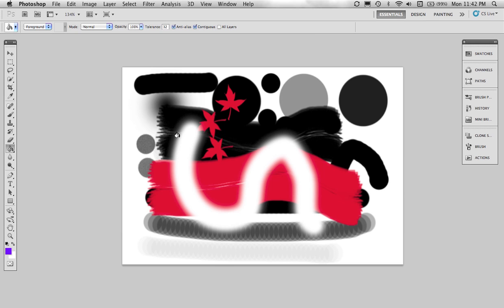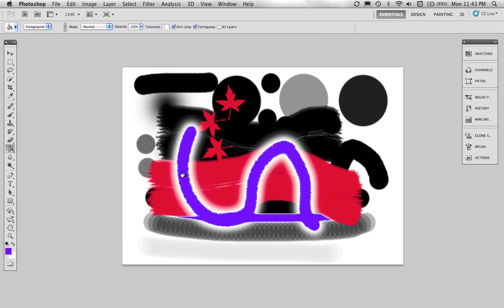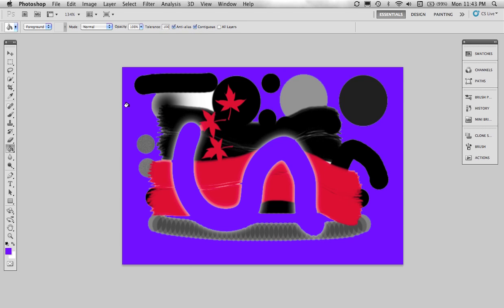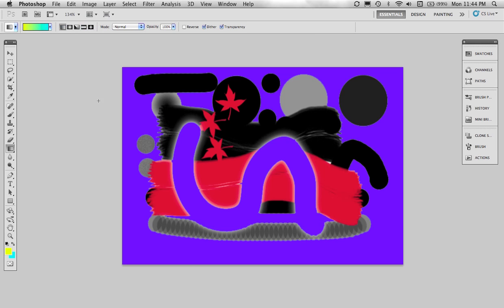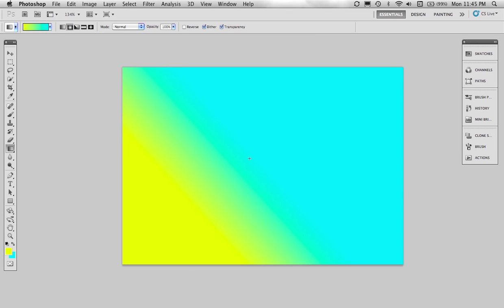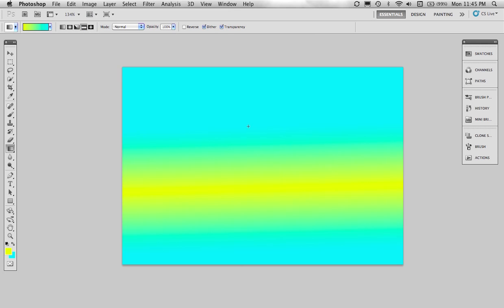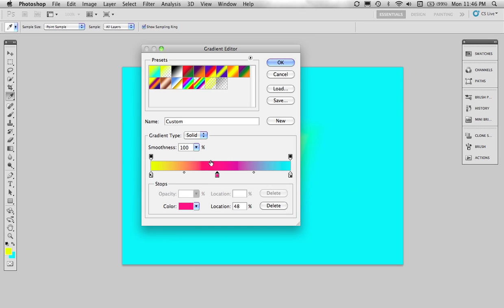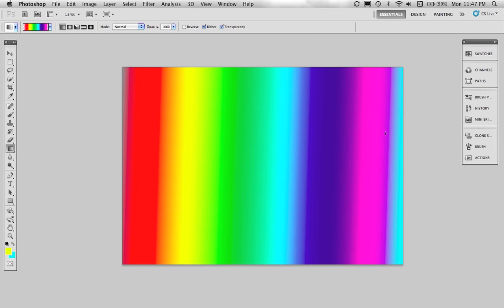5-PS_bucket_tool - Computer.m4v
CS5 Photoshop Course basic bucket fill and gradient tool use